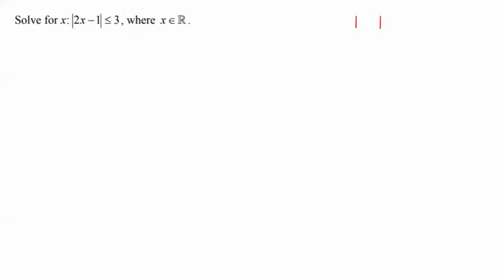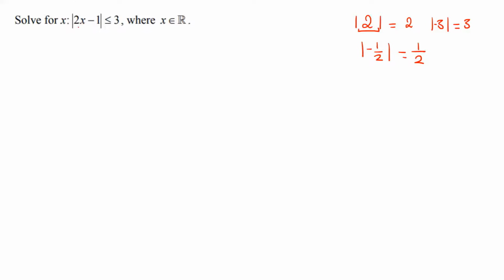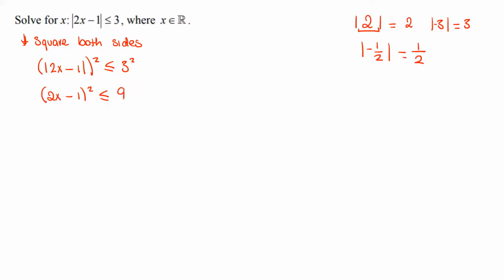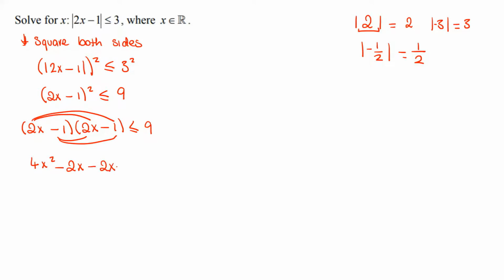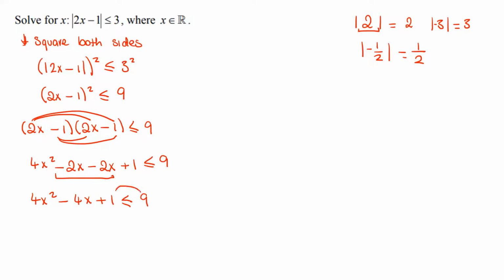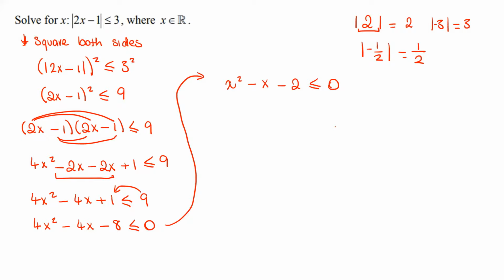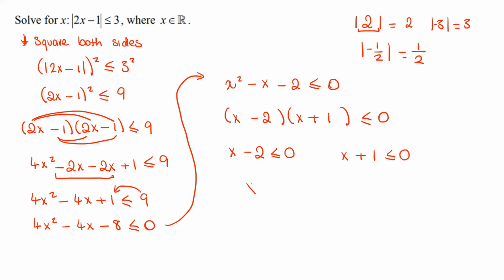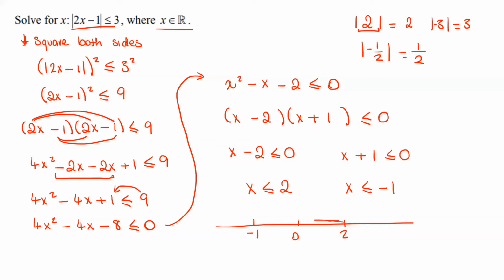Leaving Cert Algebra Equations involving Modulus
Here we go through an example of how to solve an equation with a modulus (HL and OL)